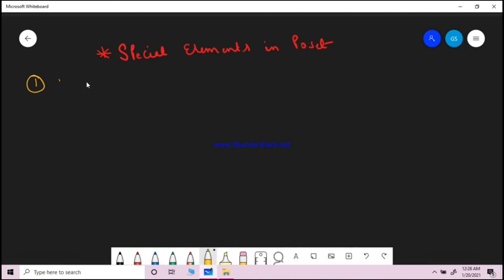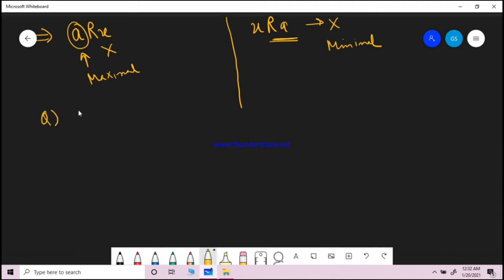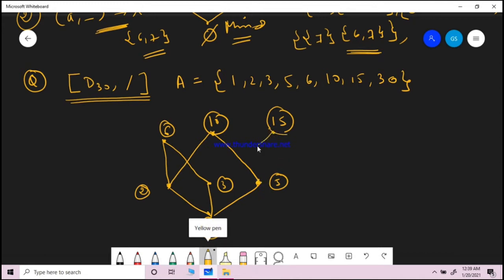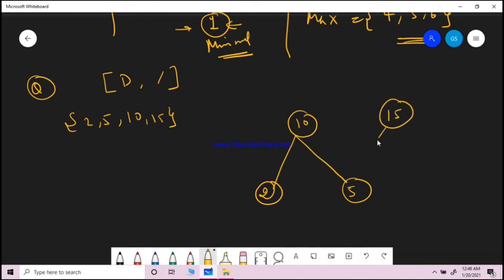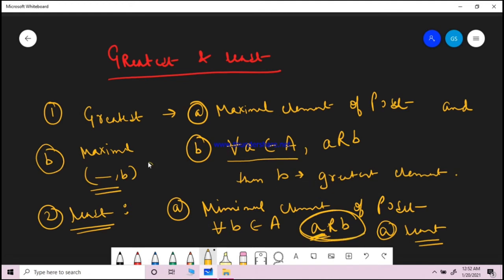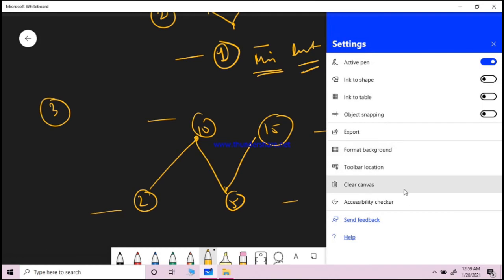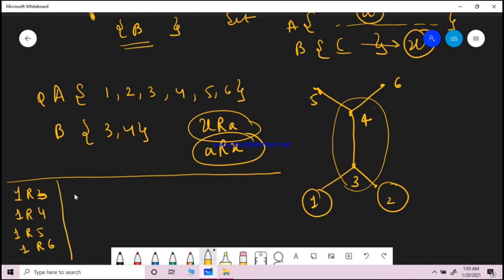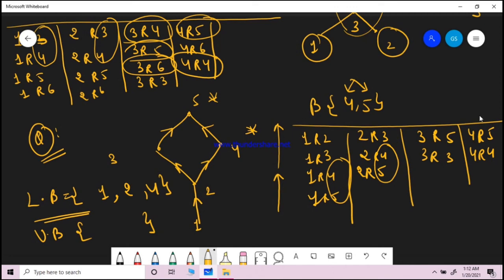BCS3301| Discrete Mathematics| Lecture-7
This Lecture covers the following Topics:
Maximal and Minimal Elements, Greatest and Least Element, Upper Bound and Lower Bound in PoSet and ToSet